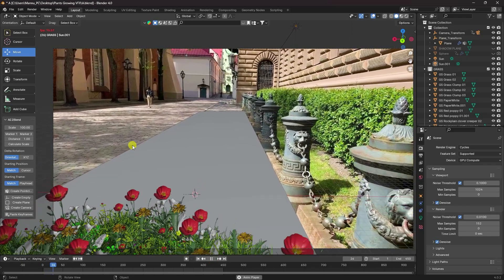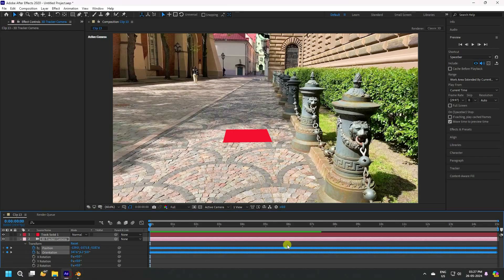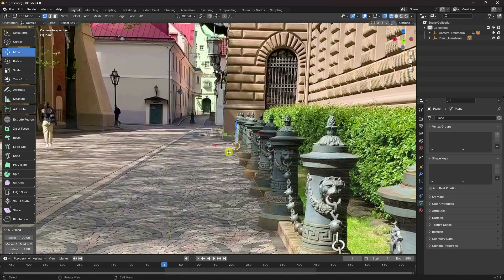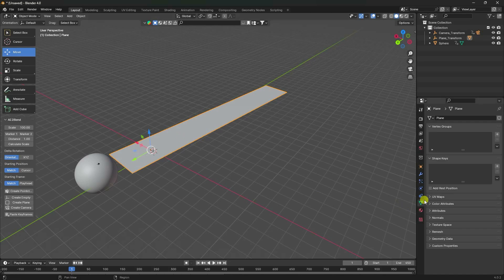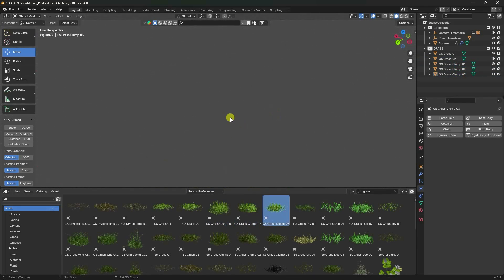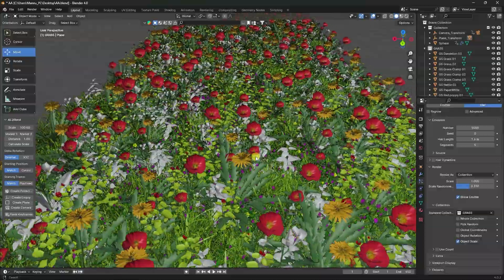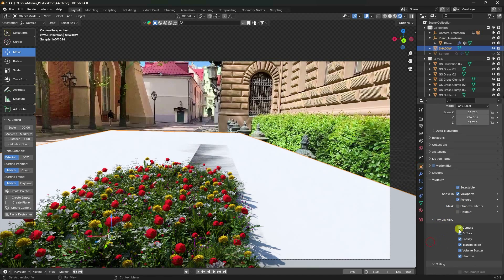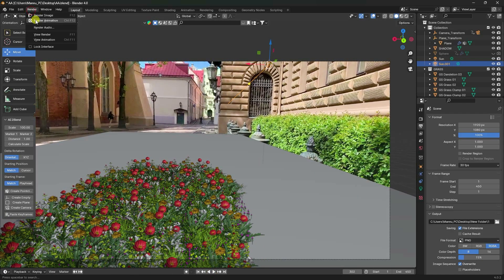How To Create Plant Growing CGI Animation VFX | Blender VFX Tutorial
Today I will show you how to create Plant Growing Vfx & CGI animation using VFX in Blender with this step-by-step tutorial. I am using After Effects and Blender addon. lighting, animation, and compositing, In this Blender VFX tutorial I am not using any 3rd party paid addon.  and will teach you all the necessary skills to create eye-catching advertisements that will enhance your brand's visual appeal. Watch now and take your marketing game to the next level!